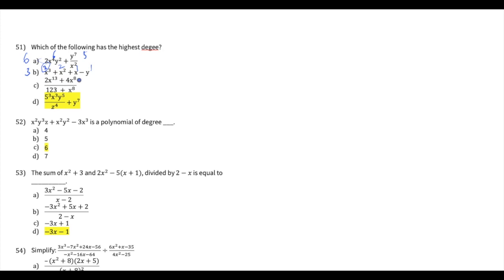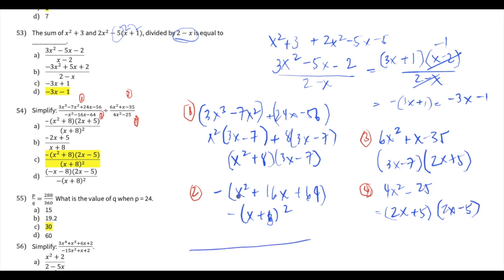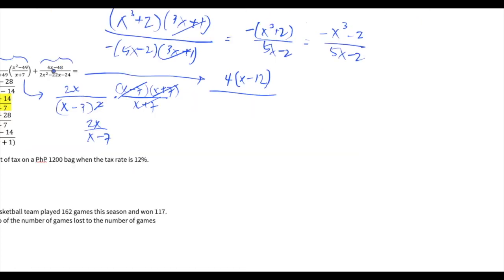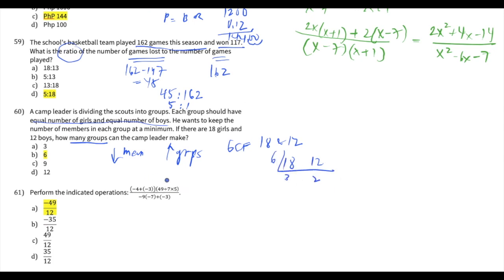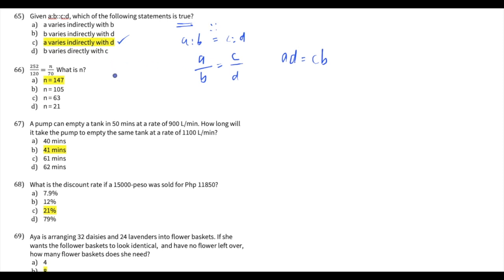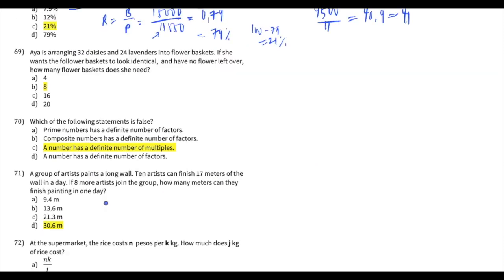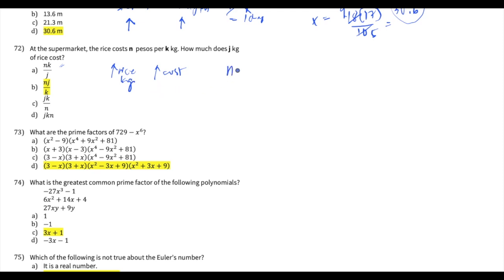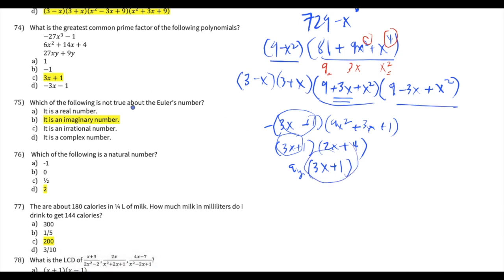(Part 3) 3rd UPCAT Math Mock Exam pdf SOLUTIONS (Basic Math and Algebra topics)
Click to download the pdf file of the UPCAT math mock exam
Mock Exam Coverage (Link to Lecture Videos)

Operations on Fractions: (to be uploaded)Welcome sa e-skul ng bayan!